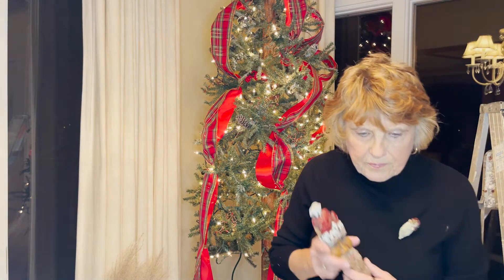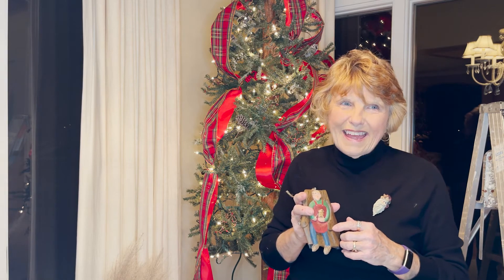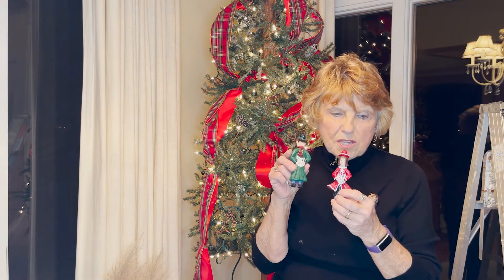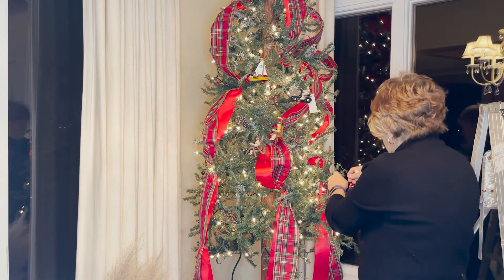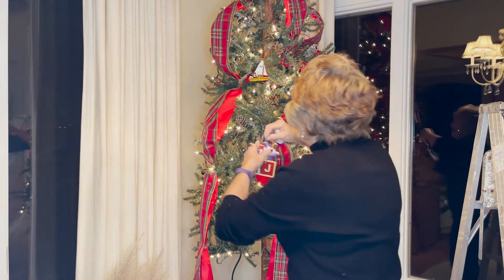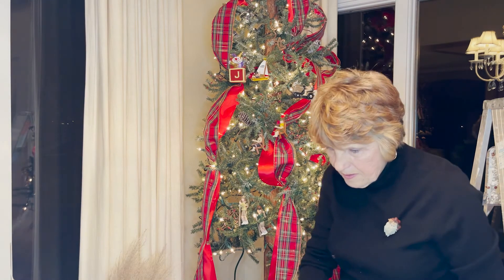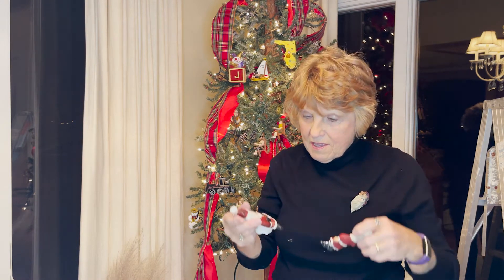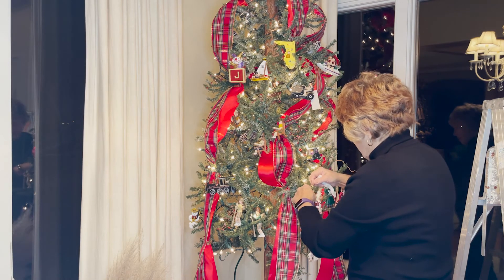Christmas Tree Decorating with Grandma - Episode 2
Part 2 of decorating :) This is a continuation of Episode 1 where Grandma is decorating one of her carving trees! She is going through various stories of our grandfather's carvings.

Look out for the next videos :)